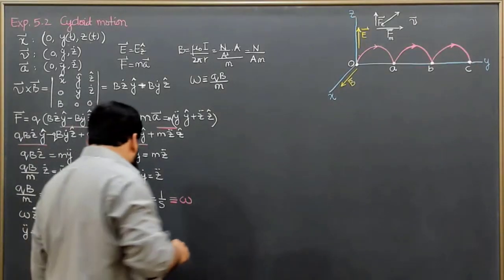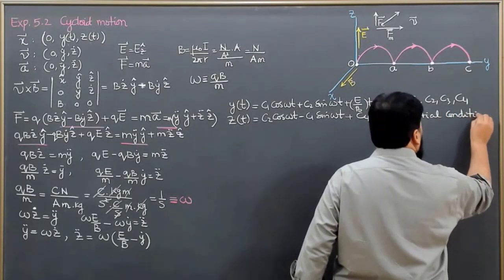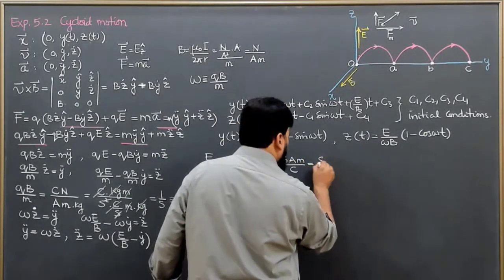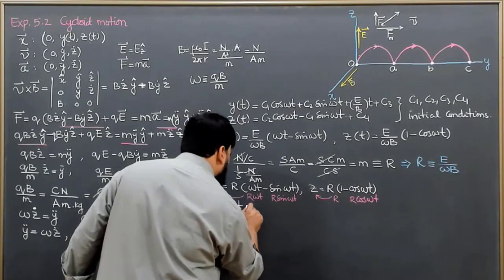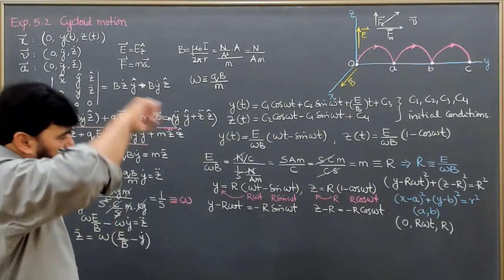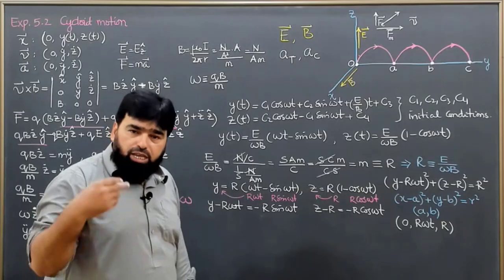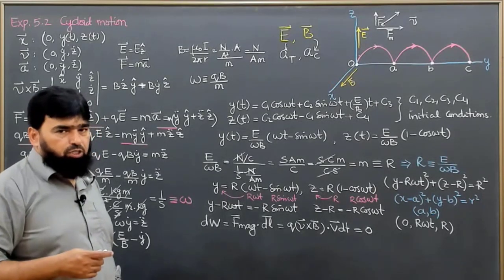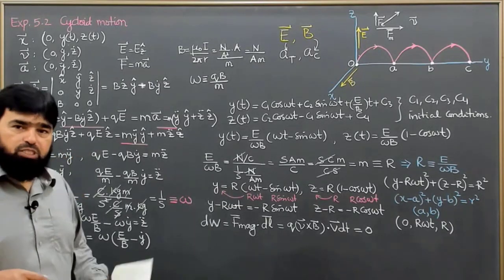L42.2 Cycloid Motion Example 5.2 — Charged Particle in Crossed E ⟂ B Fields | Derivation & Solution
Study Cycloid Motion Example 5.2 — Charged Particle in Crossed E ⟂ B Fields — Derivation & Solution in this Introduction to Electrodynamics lecture.
This lecture covers introduction & problem setup (example 5.2: E ⟂ B, initial conditions), qualitative force analysis (electric push → v builds → magnetic force onset), vector calculation: v × B (component derivation in y–z plane), and odes, cyclotron frequency & analytic solution (ω = qB/m; y(t), z(t), radius r).

0:00 — Introduction & Problem Setup (Example 5.2: E ⟂ B, initial conditions)
3:45 — Qualitative Force Analysis (electric push → v builds → magnetic force onset)
7:30 — Vector Calculation: v × B (component derivation in y–z plane)
11:15 — ODEs, Cyclotron Frequency & Analytic Solution (ω = qB/m; y(t), z(t), radius r)
15:00 — Physical Interpretation & Applications (why magnetic force does no work, cycloid geometry, accelerators & plasma)

In this lecture we solve Example 5.2: Cycloid Motion — the trajectory of a charged particle released at the origin in uniform electric field E perpendicular to a uniform magnetic field B. Step-by-step we: set up the geometry (y–z plane), compute v × B, form the coupled second-order ODEs, define the cyclotron frequency ω=m/qB, and present the analytic solution for y(t) and z(t). You’ll learn why the motion becomes a cycloid / semicircular looped path, how the circle-radius r=ωB/E arises, and why magnetic forces do no work (they change direction only). Practical applications include cyclotrons, synchrotrons, E×B drift, tokamak/ plasma confinement, CRTs (oscilloscope/cathode-ray devices) and particle-identification techniques.

What you’ll get from this video (fast):
Geometry & initial conditions for Example 5.2.
Vector decomposition: r(t)=(0,y(t),z(t)), v(t), a(t).
Calculating v×B component-wise.
Writing component ODEs and defining ω=qB/m.
Closed-form solutions: y(t)=r(ωt−sinωt), z(t)=r(1−cosωt).
Derivation that (y−rωt)2+(z−r)2=r2
 — circle center moves → cycloid.

Physical insight: tangential vs centripetal acceleration, why magnetic forces do no work, and examples in accelerators & plasma devices.
Short explanation of dimensional analysis and the role of integration constants (initial conditions).
Who is this for: Undergraduate physics & engineering students, instructors, and anyone studying electromagnetism / charged-particle motion.
Related: Cyclotron frequency derivation • Motion in crossed E and B fields • Helical motion & pitch